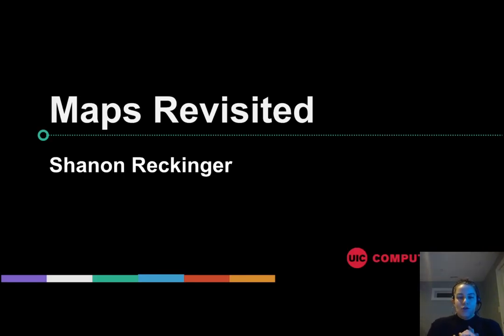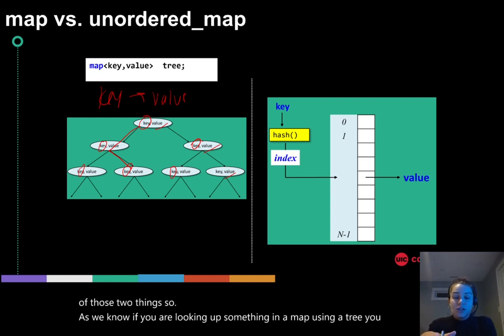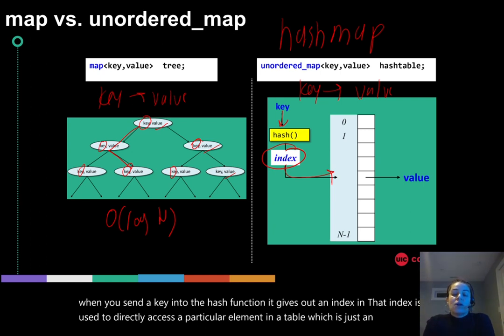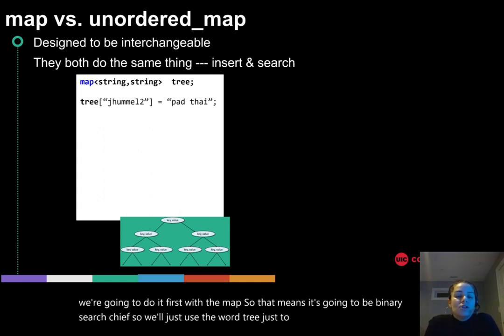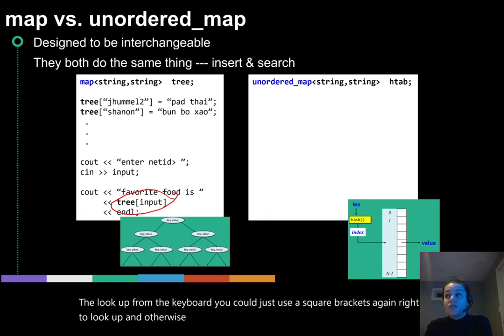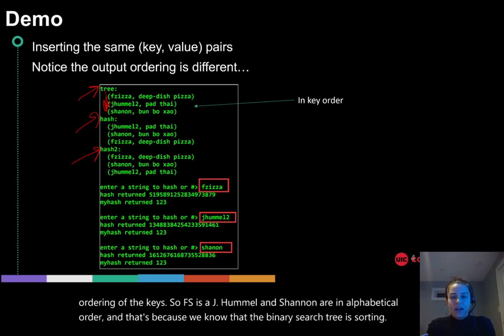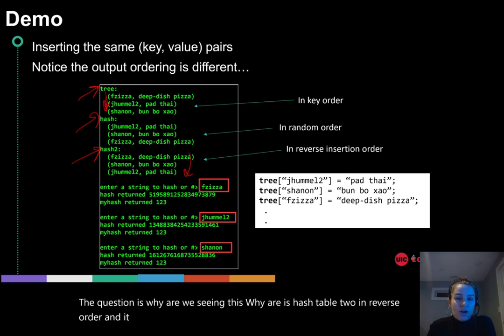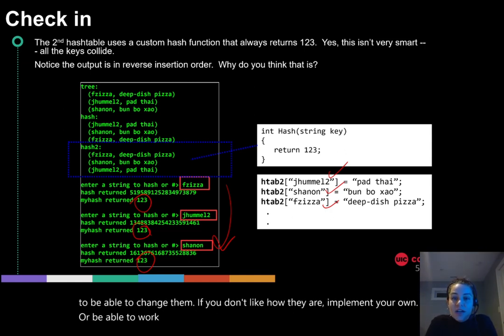082 MapsRevisited default